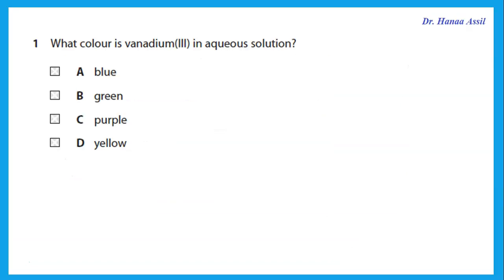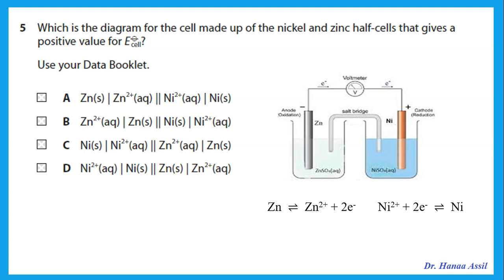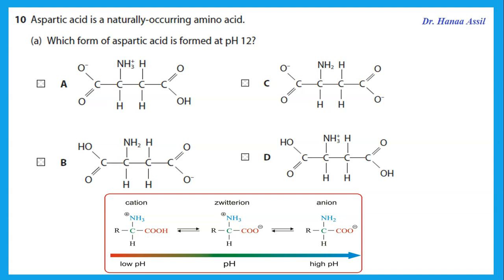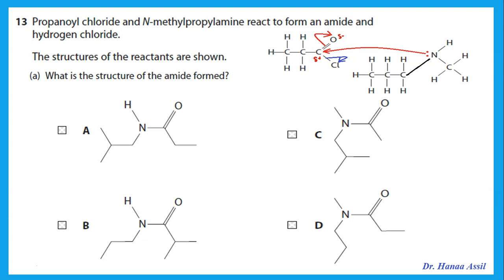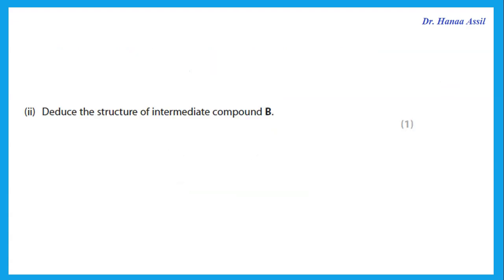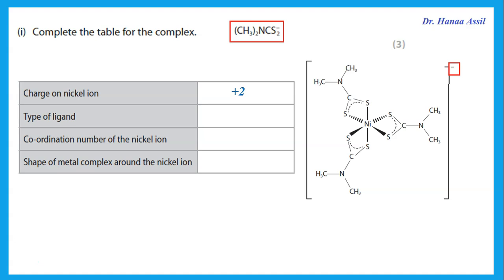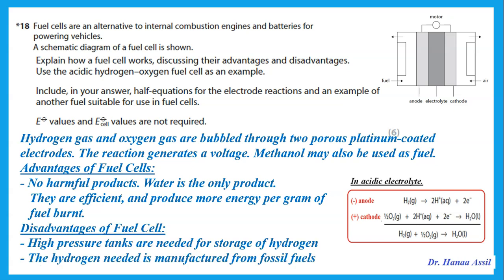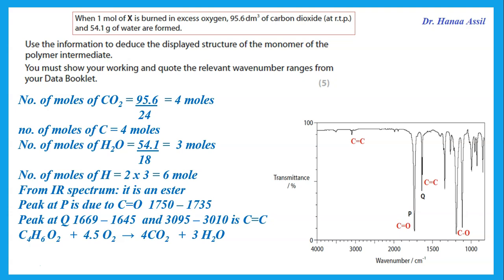Unit 5 June 2024 - A2 Chemistry Edexcel - Dr Hanaa Assil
Explanation and discussion of the answers